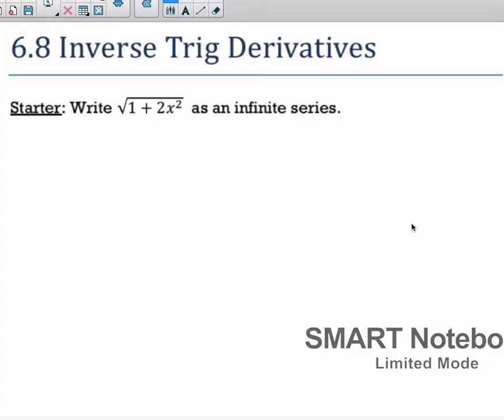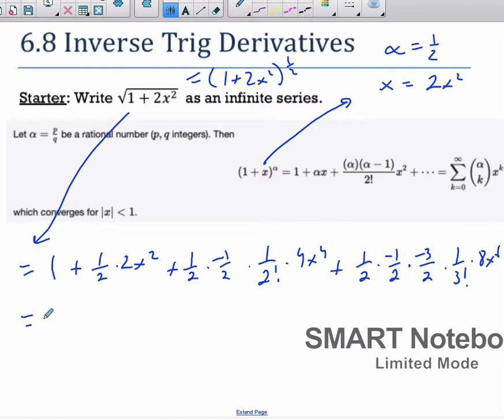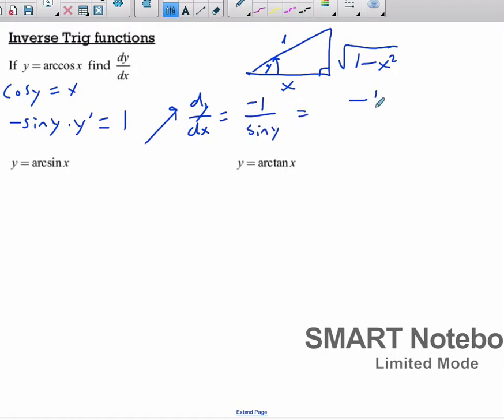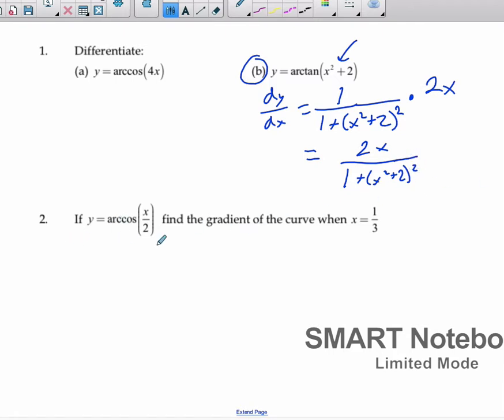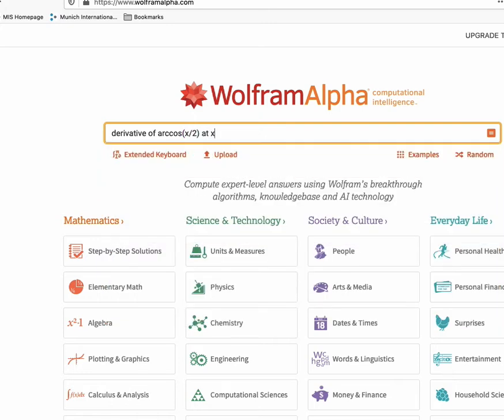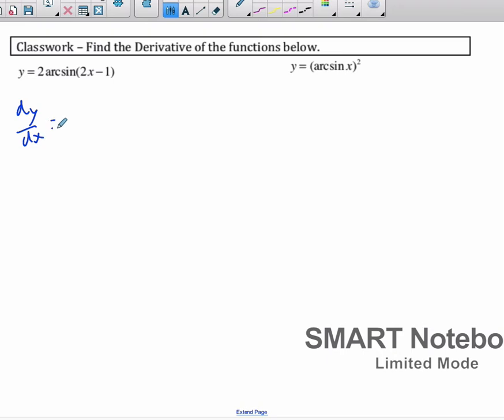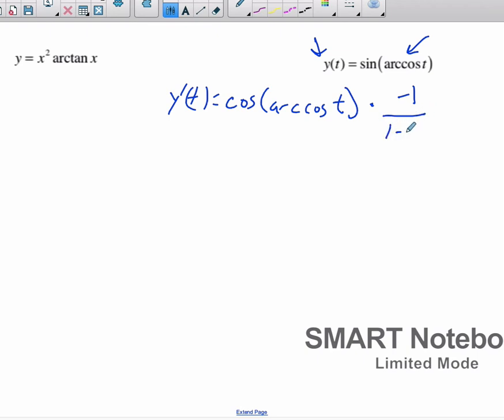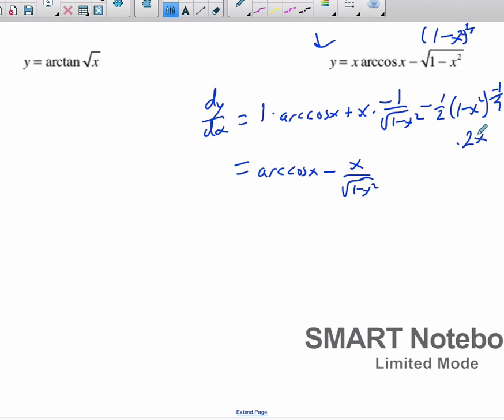Derivatives of Inverse Trig Functions